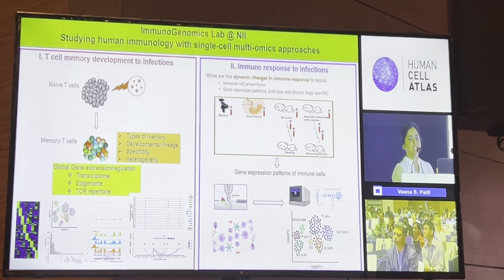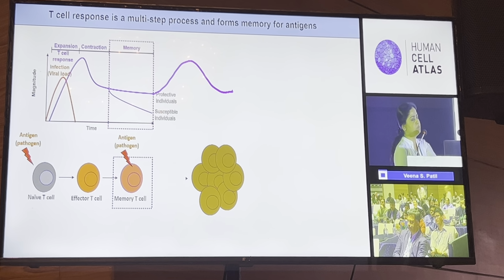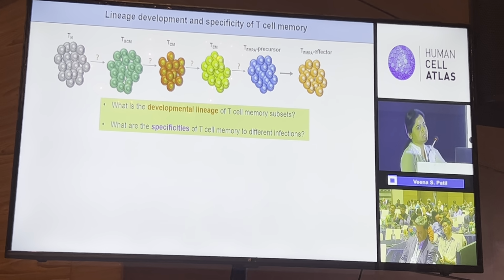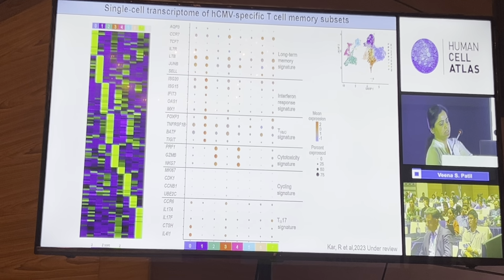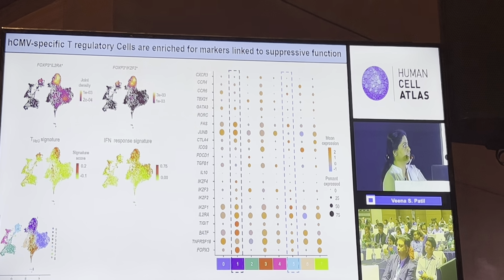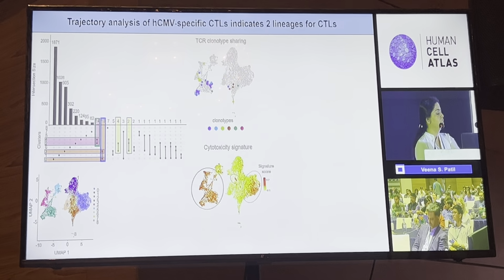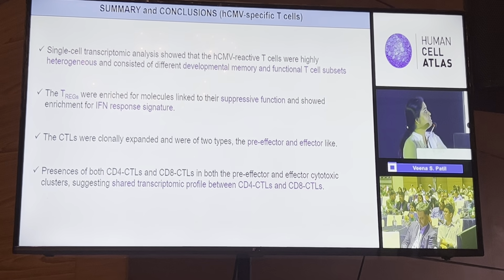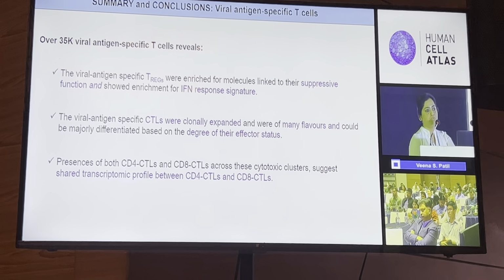Immunology with single cell genomics